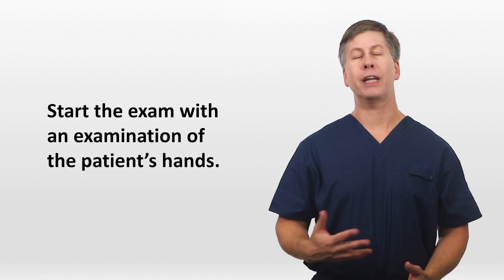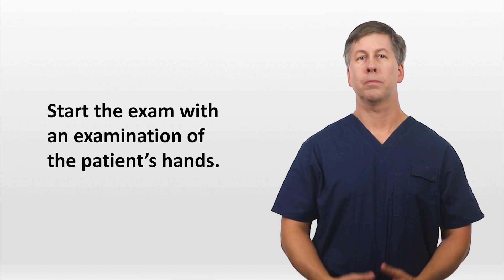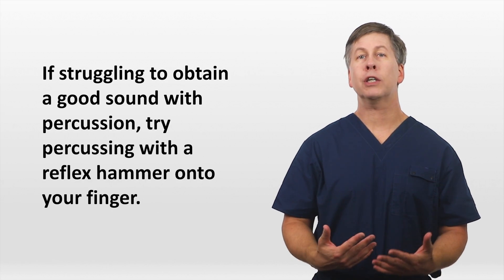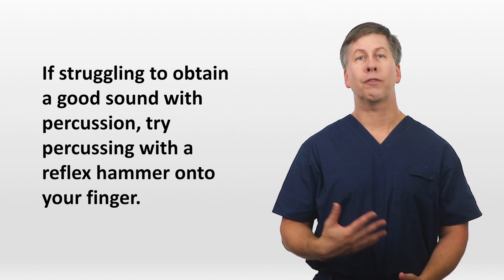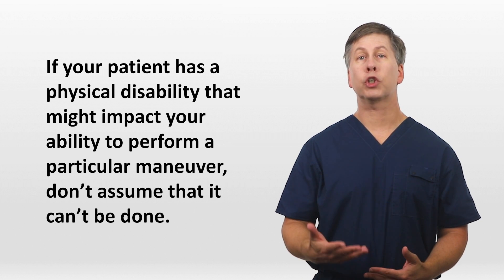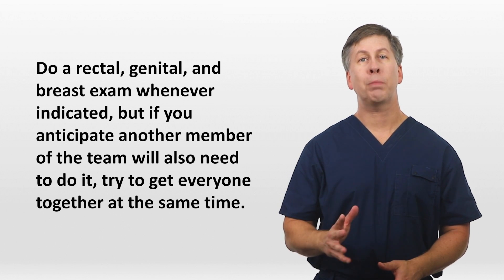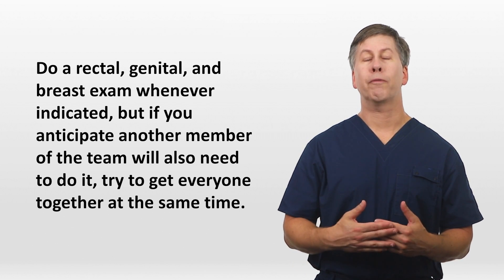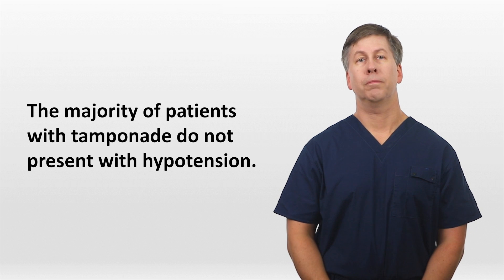10 Tips On How To Be An Effective Intern: The Physical Exam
A list of 10 clinical pearls about the physical exam that will help you be a more effective intern, and deliver better patient care.

I know that some of these (e.g. tailor your exam to why the patient is in the hospital, don't shortchange exams on patients with disabilities) seem obvious, but I see these concepts forgotten or ignored all of the time. If I had a dime for every progress note whose exam was verbatim: "Chest - CTAB; Heart - RRR, nl S1 S2, no m/r/g; Abd - Soft, NT, ND, normal BS; Extremities - No c/c/e; Neuro - AAOx3, non-focal" irrespective of whether the patient was admitted for a stroke, arrhythmia, or bowel perforation...

A few references:

The lack of hypotension in the majority of patients with pericardial tamponade